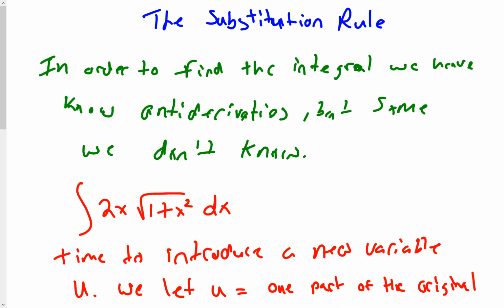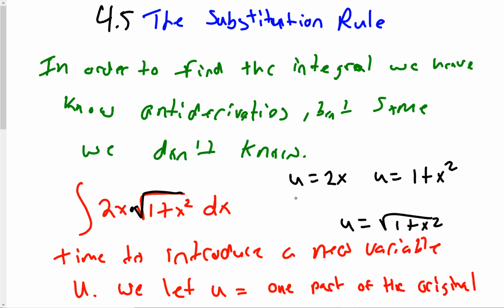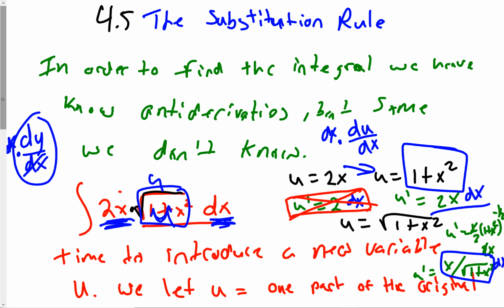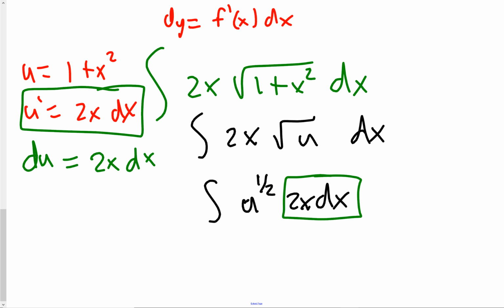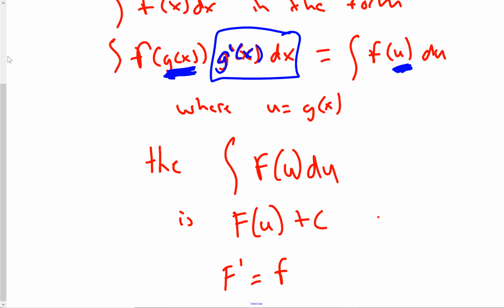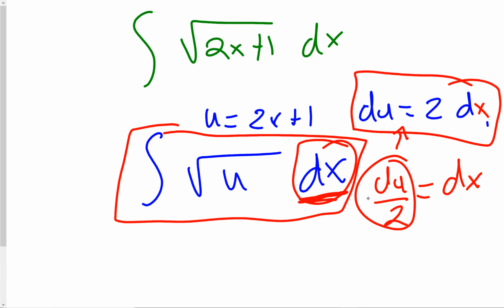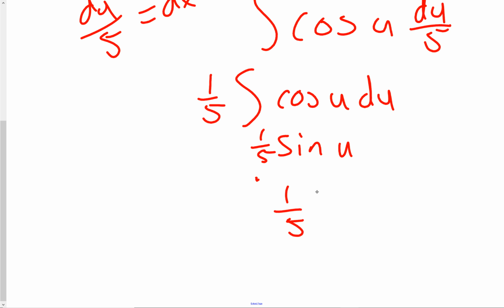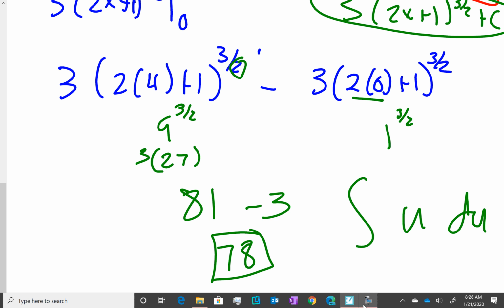Cal ch. 4.5 The Substitution Rule